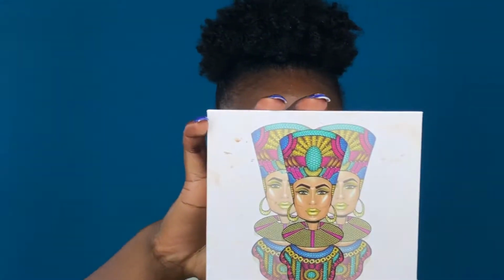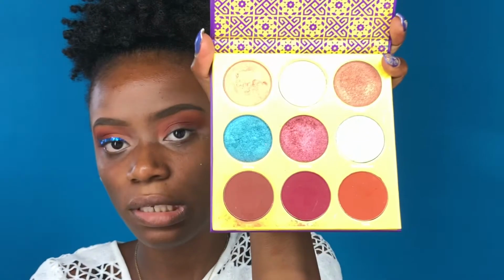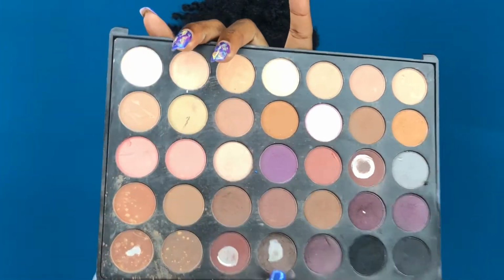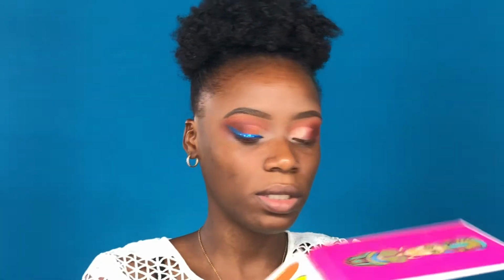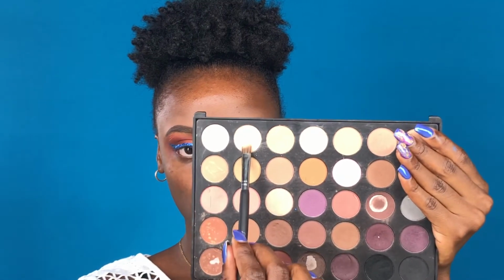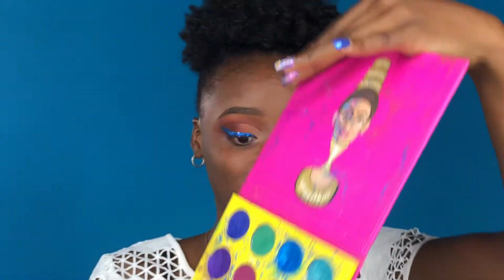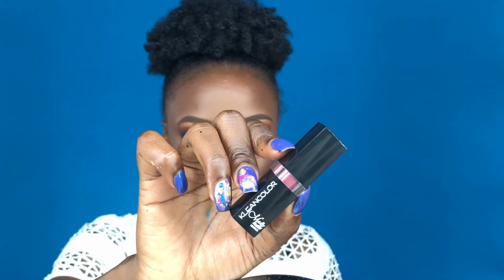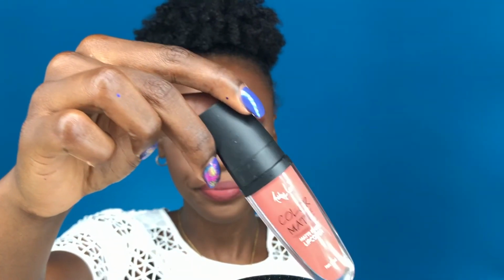NEUTRAL EYE-SHADOW W/ BLUE GLITTER WING LINER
BLUE GLITTER EYELINER

SC: man_da98

FAQ
Age:21
Camera: Canon Powershot Sx60 Hs
Editing Software: Adobe Premier Pro
Nationality: Jamaican 🇯🇲
Residency: Anguilla 🇦🇮